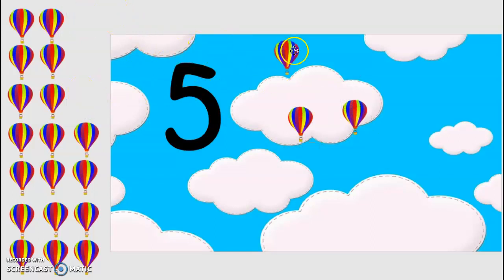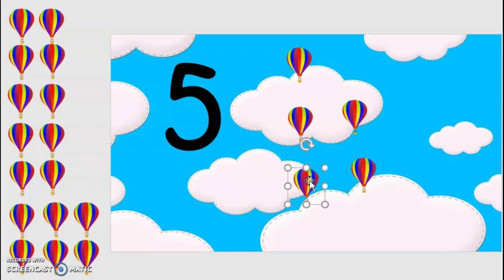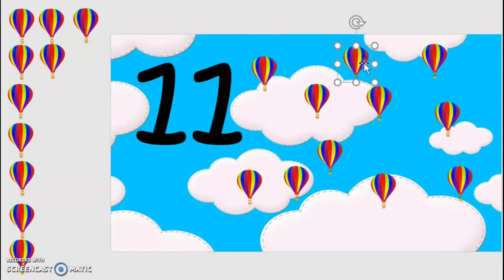How to create a set of a given number